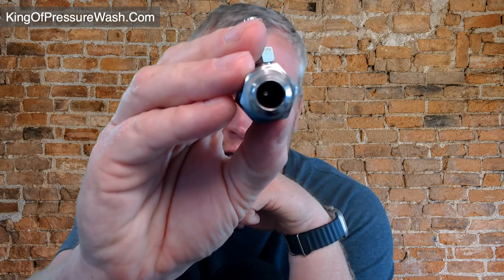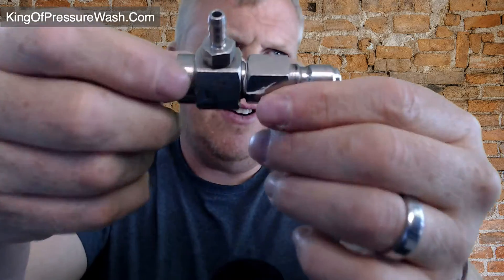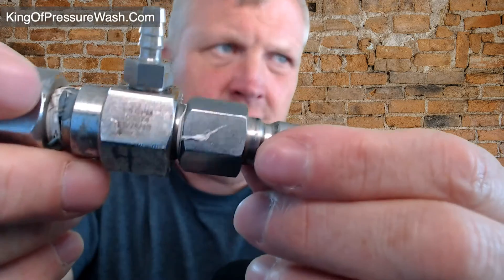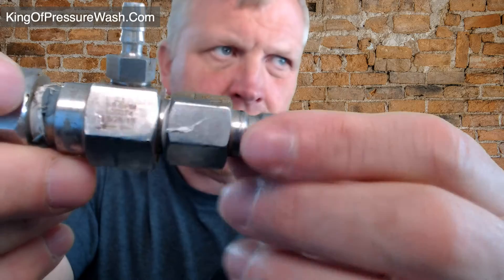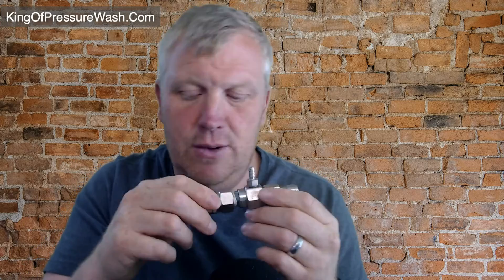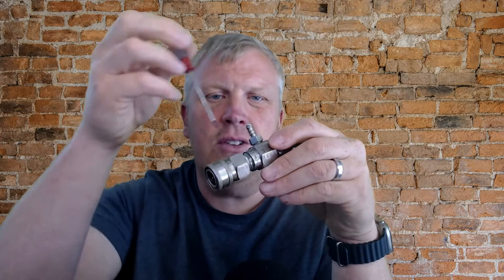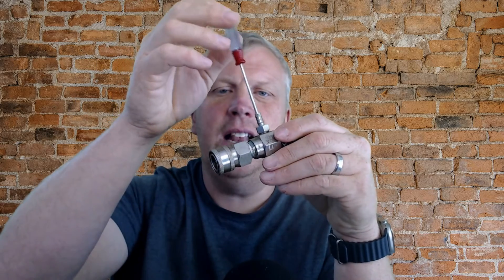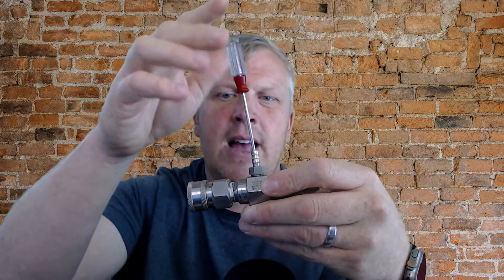Troubleshooting Your Downstream Injector: Why It Won't Suck Bleach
Troubleshooting Your Downstream Injector: Why It Won't Suck BleaBleach?

This video addresses common issues that prevent a downstream injector from suctioning bleach effectively, shared during a training session. Reasons include improper orientation of the injector indicated by an arrow, the use of wrong size tips, and the effects of too much pressure leading to friction loss, which in turn affects the injector's performance. Other potential problems discussed include kinked hoses and faulty pressure washing guns.

The video also explains how downstream injectors work, utilizing atmospheric pressure and flow dynamics, and counters the myth that they can't be used for soft washing.

Practical tips and a step-by-step guide on identifying and rectifying these issues are provided to ensure effective operation of downstream injectors.

00:00 Introduction to Downstreaming Troubleshooting
01:07 Understanding How a Downstreamer Works
02:22 Common Issues and Fixes for Downstreamers
05:39 Additional Problems and Solutions
07:48 Concluding Tips and Encouragement

All the resources to run a successful pressure washing business